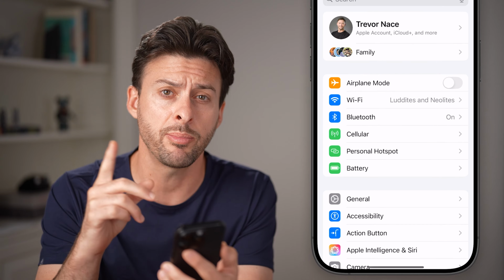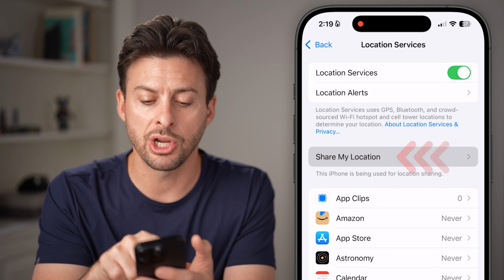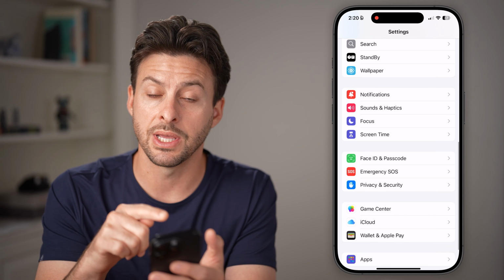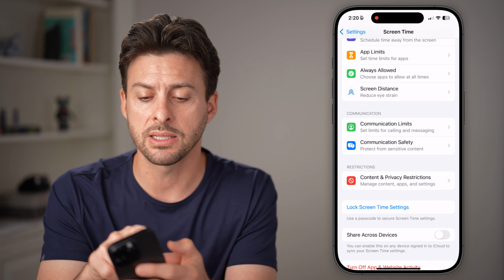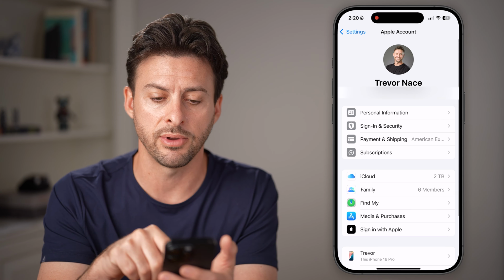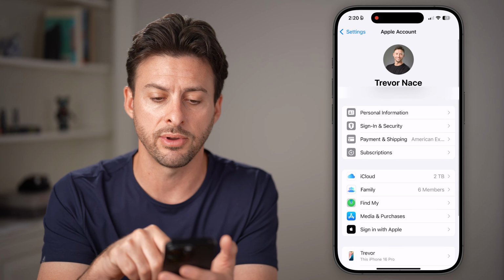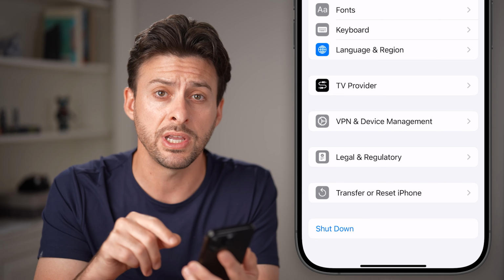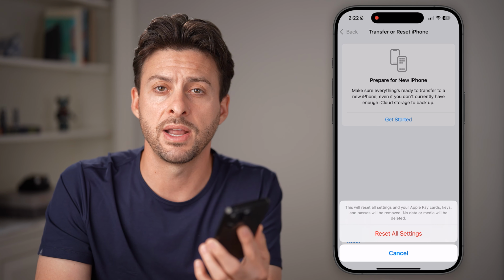How To Fix Find My iPhone Greyed Out On iPhone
Here's how to fix the find my feature on your iPhone if it's greyed out and you can't toggle it on or off or use it.